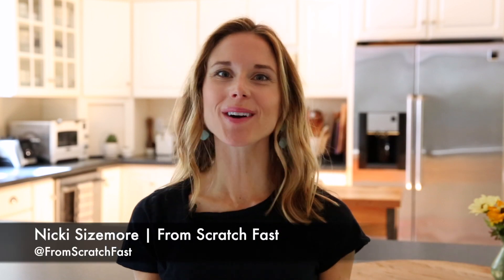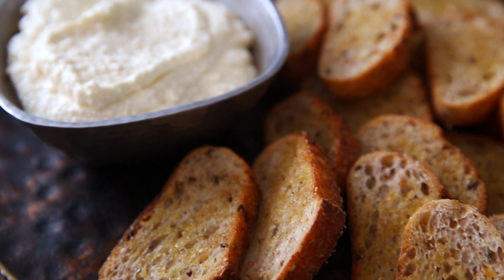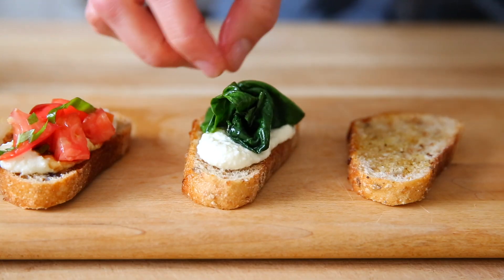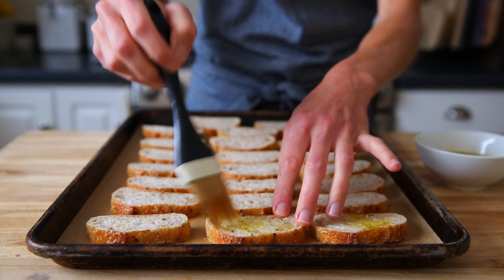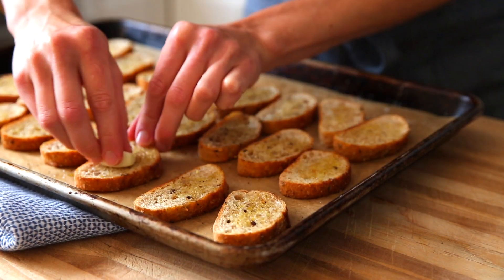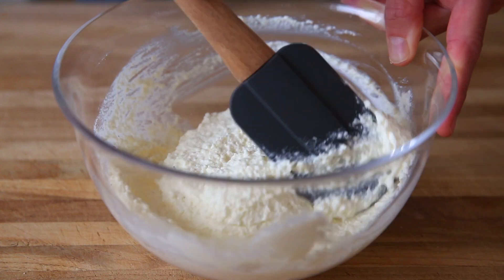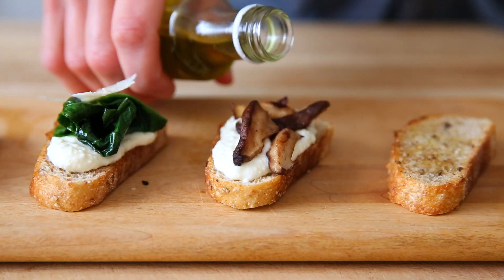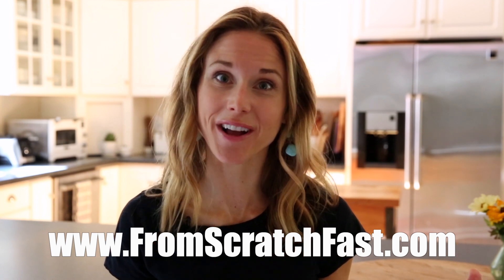Whipped Ricotta Crostini Recipe (the BEST appetizer!)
If you’re in need of a super easy but impressive appetizer, these customizable, crowd-pleasing, creamy whipped ricotta crostini are a lifesaver! In this video I'll show you how to make the crostini as well as how to serve them (the options are endless!).